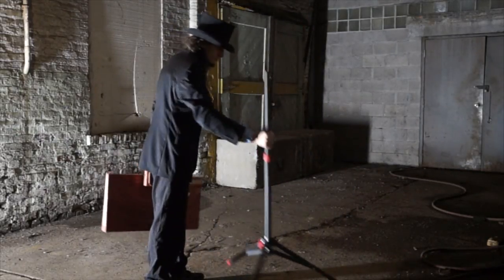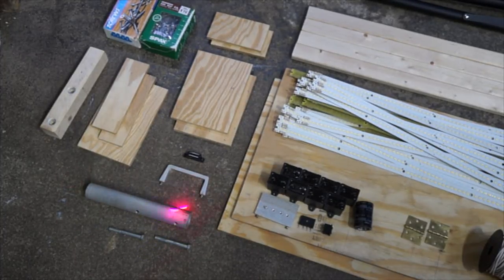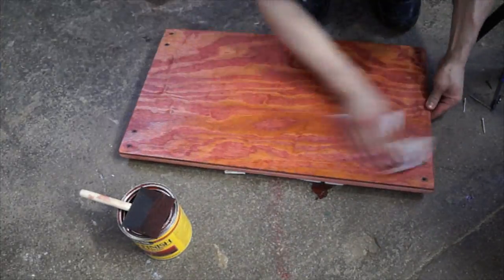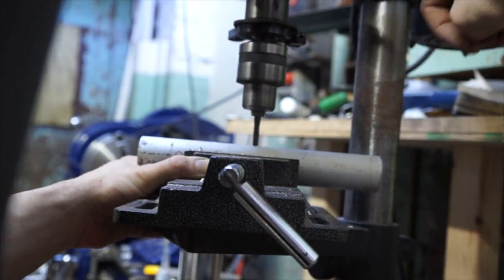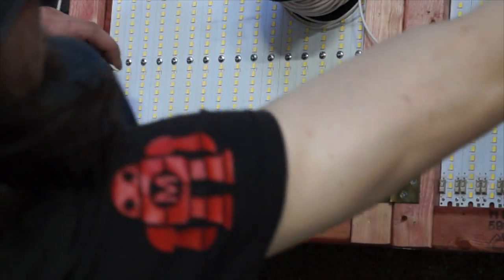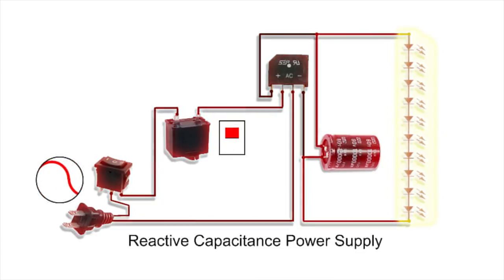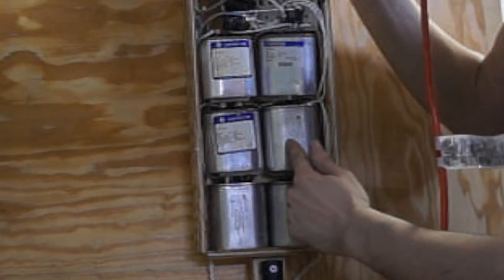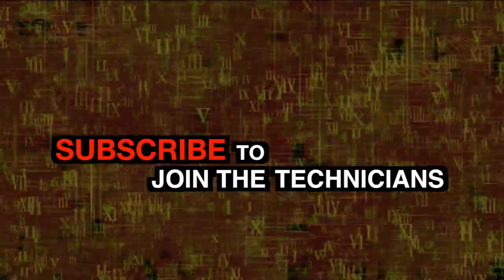HOW TO MAKE AN EXTREMELY BRIGHT LED FOLDING LIGHT for filming/work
In this tutorial, I teach you how to build an extraordinary LED light fixture completely from scratch.  PS. It's a blinding success!

This light fixture uses 32 LED modules, each capable of providing about 1160 lumens. All together, it produces 37,000 lumens; 2466 watts equivalent incandescent light while only consuming 230W.  All thanks to the high efficiency 160 lm per watt LEDs.   Learn all about it in this video and go build your own version.

KrissNo - Jazz Club
Joakim Karud - Rock Angel
TeknoAXE - When the Music Goes Around
The Electro Collective - Works For Her
Jamie Berry - Sweet Rascal

Special thanks to Zenodilodon and Kate for your support in filming!